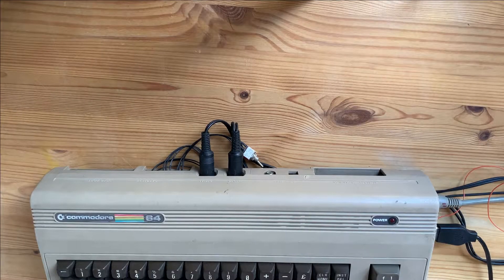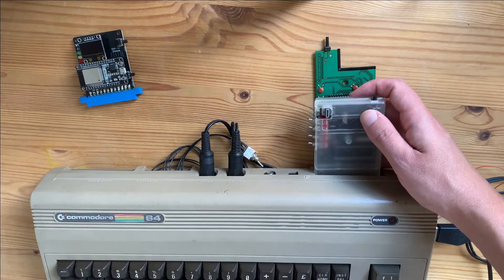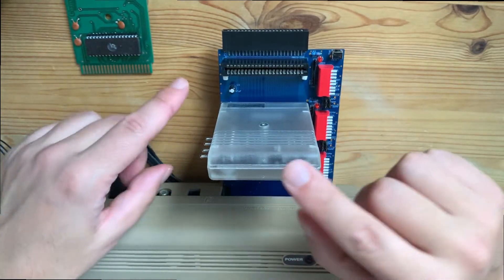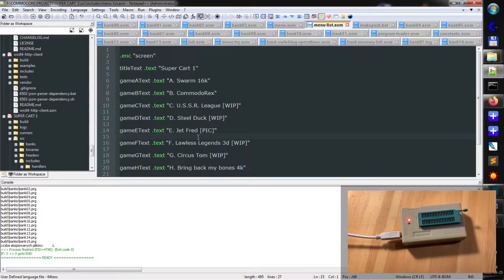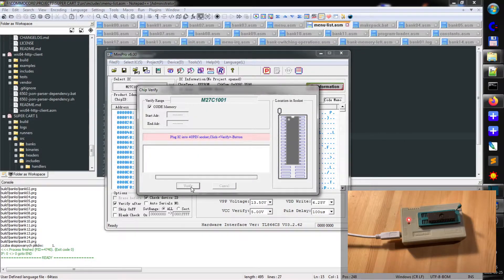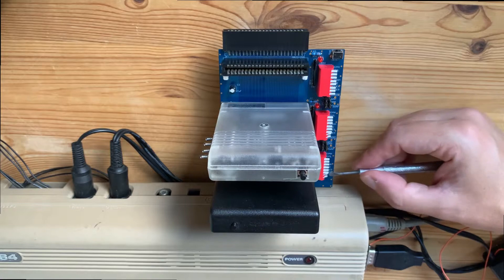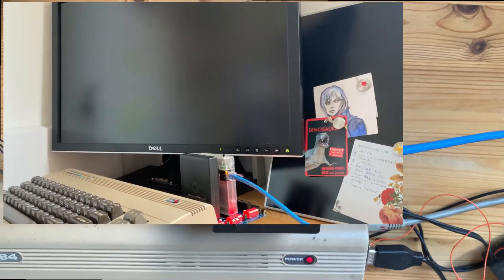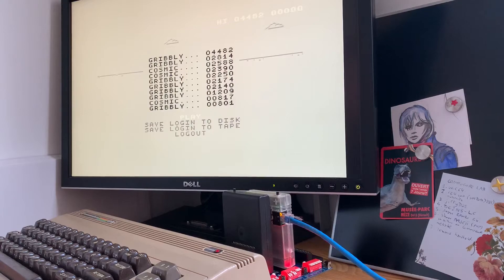2 in 1: Running cartridges with 64NIC+ ethernet card on Commodore 64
As 64NIC+ ethernet cartridge uses expansion port, the same that games booted from cartridge are using, is it still possible to go online for these games? Answer is yes. And the one of the solution is X-Pander 3 from Retro Innovations.

00:00:00 CommodoRex game running from the cartridge and connecting online with 64NIC+ ethernet card?
00:01:52 X-Pander 3 to rescue!
00:04:08 Burning CommodoRex game on ROM
00:07:40 X-Pander 3 switches setup
00:09:55 Switching the whole thing on!
00:12:10 One more time!